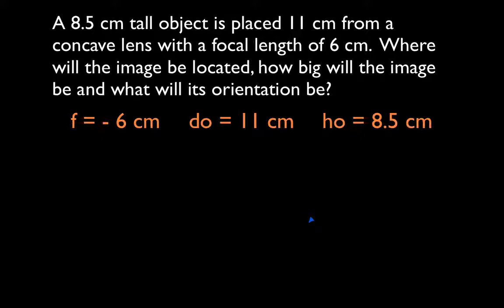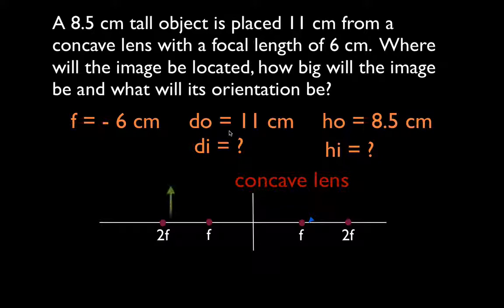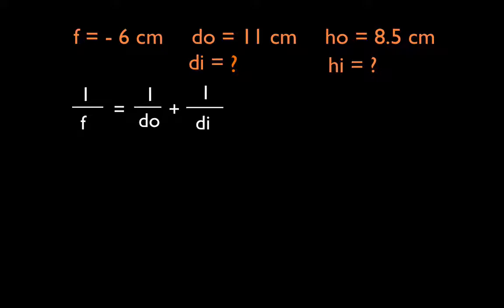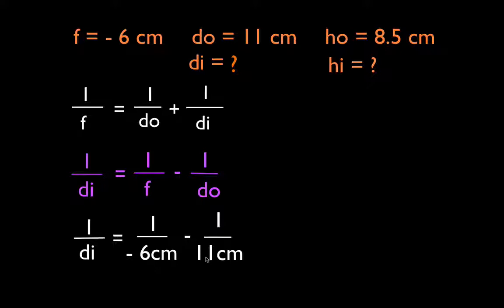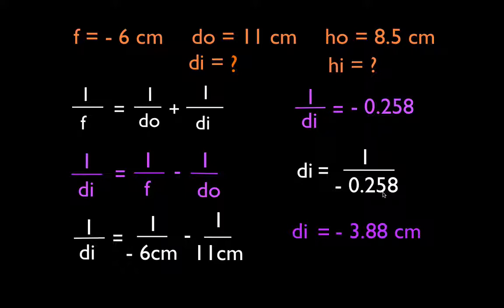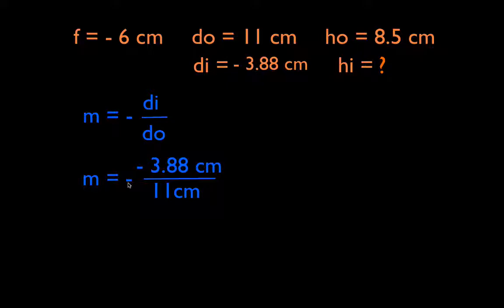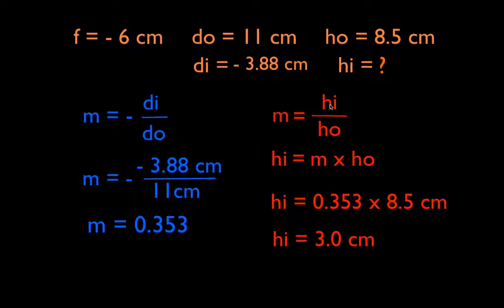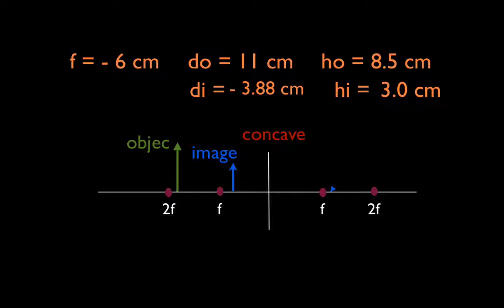Thin Lens Equation (6 of 6) Concave Lens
Shows how to use the thin lens equation to calculate the image distance, image height and image orientation for concave lenses. You can see a listing of all my videos at my